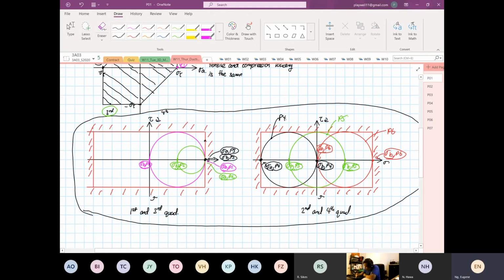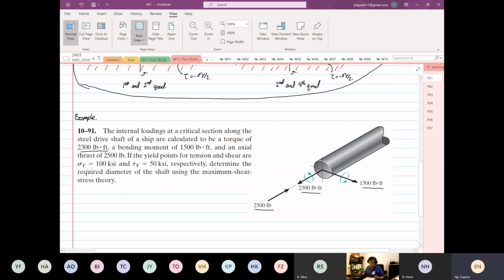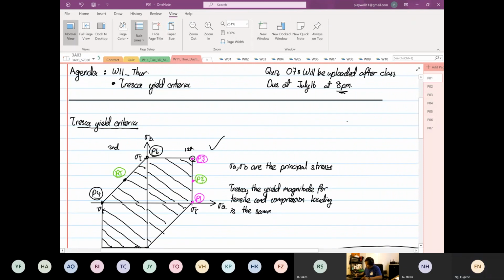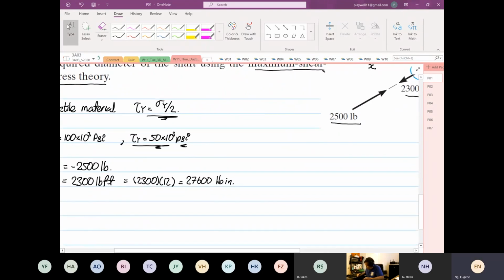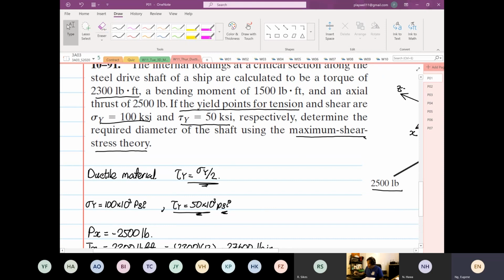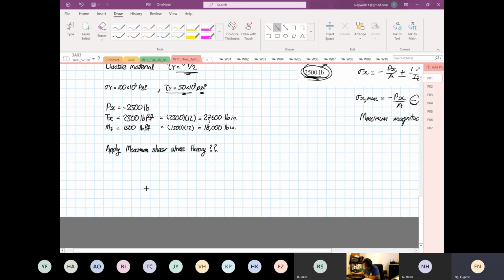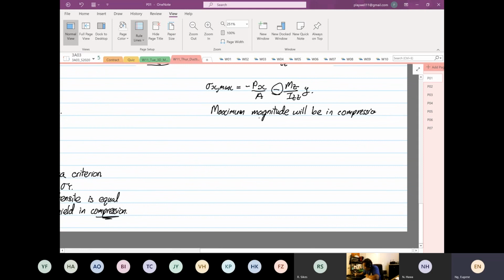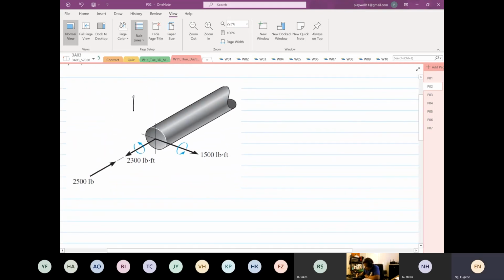W11 Thur Ductile P2